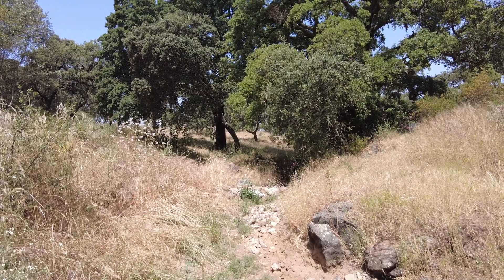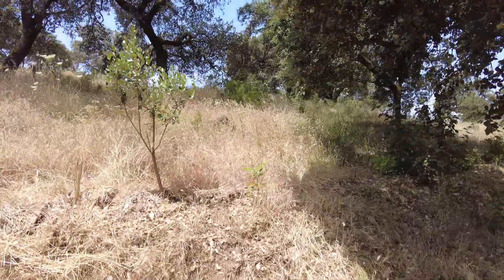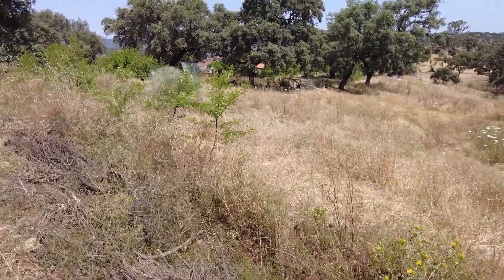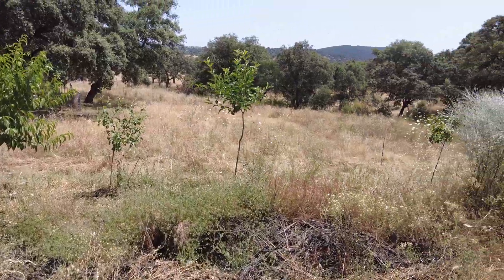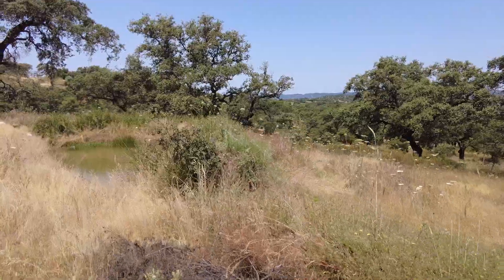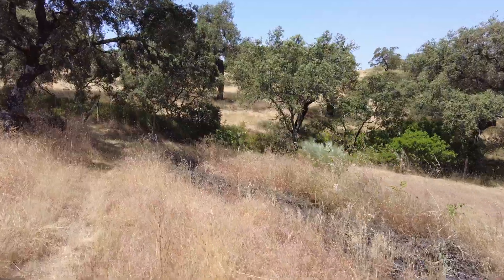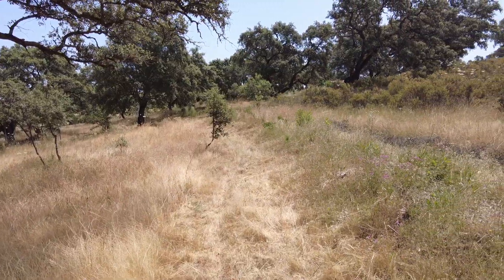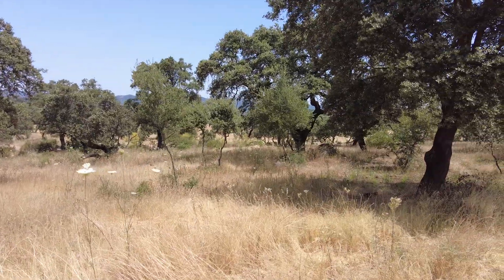Walking the longest swale system on our land. Watch with drone footage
Planting trees close together is a concept that has deep roots across multiple agricultural traditions, ecological theories, and modern food production systems. What you're seeing in Andalusia with olive trees planted 1 meter apart reflects both practical adaptation and emerging philosophies in high-densityplanting, agroecology, and intensive production. Let’s explore the origins, philosophies, and future trajectories of this idea.

🌱 1. Origins of Close Tree Planting

A. Traditional Systems

ForestGardens (e.g., in South and Southeast Asia, Africa): Multi-layered systems with dense plantings of trees, shrubs, herbs, and vines.

Chinampas (Mesoamerica): Intensively managed aquatic systems with high-density planting.

MediterraneanTerraces: Older systems were often mixed but spaced wider due to plowing and animal movement.

B. Industrial Agriculture

Post-WWII farming encouraged wide spacing for machinery access, monoculture, and maximum sun exposure.

The shift toward high-density planting in some crops (like olives, almonds, and apples) came from a desire for:

Easier mechanization (e.g., hedgerow harvesting)

Faster yields (trees reach productive size quicker)

Higher per-hectare outputs

🌳 2. Agroforestry and Close Planting

Agroforestry traditionally balances ecological complexity and economic utility:

AlleyCropping: Trees interspersed with crops, sometimes closer than conventional but with space for light and equipment.

Silvopasture: Requires spacing for animal movement, often wider.

ForestFarming: Uses shade-tolerant understory crops, allowing for denser tree canopies.

Permaculture and syntropic farming (emerging from Brazil with ErnstGötsch’s work) push dense, layered, and time-staggered plantings, mimicking forest regeneration cycles. These models maximize photosynthetic capture, biodiversity, and soil restoration.

🌾 3. Current Trends in Food Production

A. High-Density Systems in Practice

Super-intensiveolive farming: Popular in Spain and Portugal. Trees 1–1.5 meters apart, forming hedges for machine harvesting. Shorter tree lifespan (~15–20 years), high input needs (water, fertilizer), but immediate economic returns.

Apples and almonds: Similar shift toward dwarf rootstocks and dense planting.

B. Ecological & Agroecological Models

Agroforestry and permaculture-inspired farms use close planting to:

Suppress weeds

Shade the soil

Encourage

Provide multiple yields per square meter (nuts, fruits, biomass, medicinal plants, etc.)

Reduce erosion and water loss (critical in Andalusia's drying climate)

🌍 4. Is This Settling as a New Model?

Yes, but in diverse ways depending on goals:

Industrial model: Close planting = more profit per hectare, faster turnover. However, it often relies on high inputs, and may deplete soils or water if poorly managed.

Agroecological model: Close planting = resilience, biodiversity, long-term productivity. May take longer to become profitable but builds regenerative systems.

🔮 5. The Future of Close Planting

Climate resilience: Denser systems help buffer microclimates, retain water, and build soil organic matter.

Land use efficiency: Close planting with vertical layering (like forest farming or food forests) makes more use of limited land.

Technology: Precision agriculture, sensors, and AI may allow for even more nuanced close-planting systems with minimal competition and high diversity.

Policy and subsidies: The EU Green Deal and CAP reforms encourage multifunctional landscapes, which favor mixed and close plantings for ecosystem services.

✅ Takeaways for Andalusia

Your region is a testing ground for both industrial and regenerative directions.

Close planting can be beneficial, especially when combined with species diversity, vertical structure, and minimal tillage.

The future of food likely involves smart, close, and layered planting in response to soil degradation, climate stress, and the need for diverse income sources.